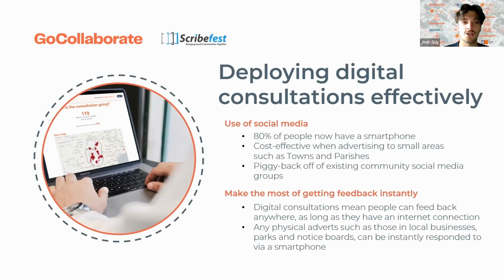Josh Guy - Navigating Public Consultations: The Digital Opportunities